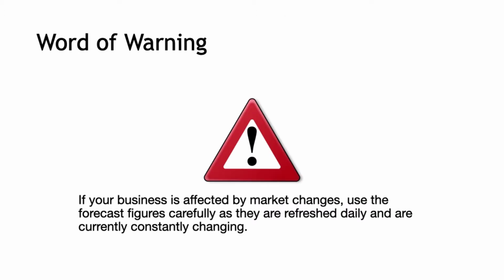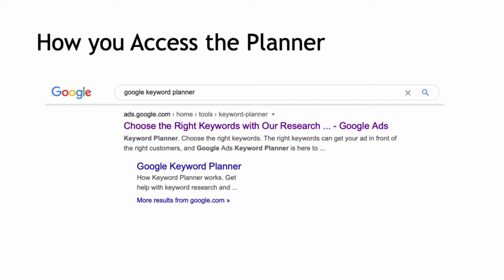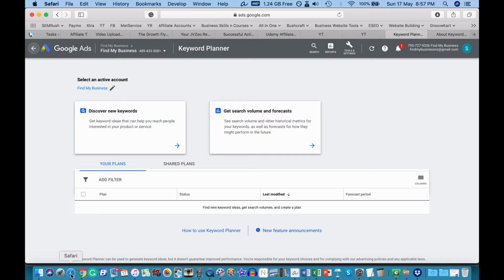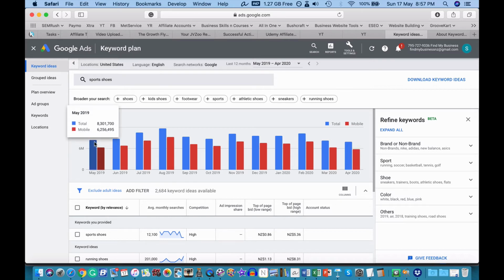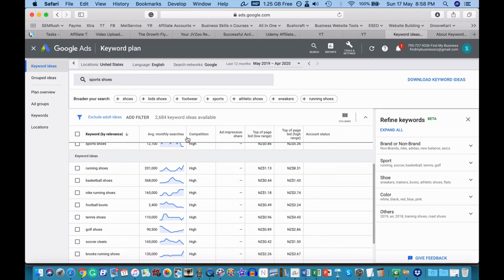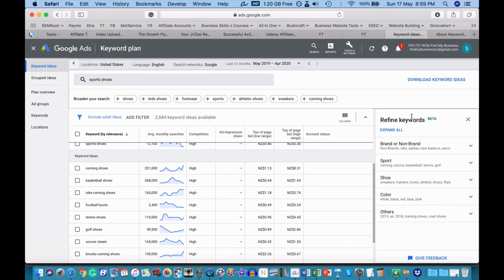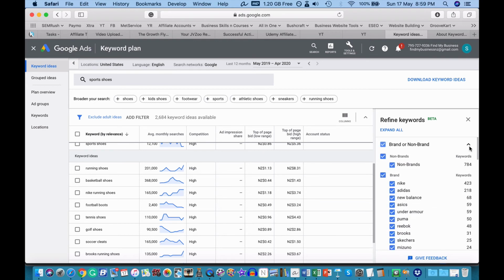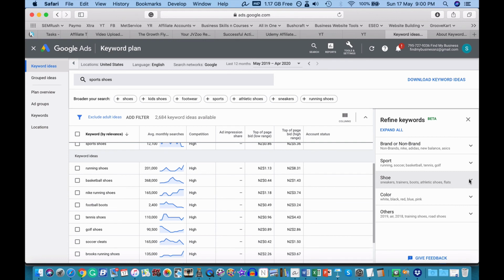How to use google keyword planner a great keyword research tool to start with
Welcome to this video on “How to use google keyword planner a great keyword research tool to start with”. In this video, I’ll cover how to use google keyword planner, what keyword information you can get from it and how to find the forecasts and historical metrics that you’ll need to make the right keyword choices.

1. 10 Part Video Keyword Research Course

SEMRush Review(s)
SEMRush Pricing
SEMRush
SEMRush pricing packages
SEMRush plans
SEMRush pricing options
SEMRush pricing plans
SEMRush monthly pricing
how much does SEMRush cost
SEMRush pricing page